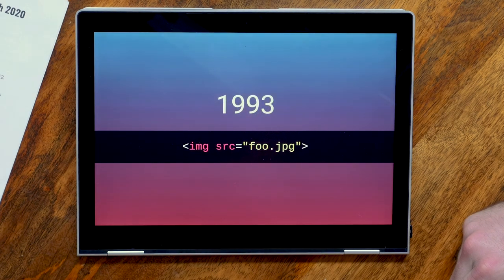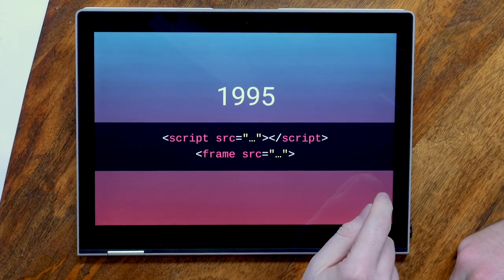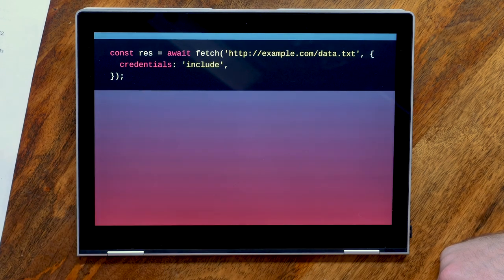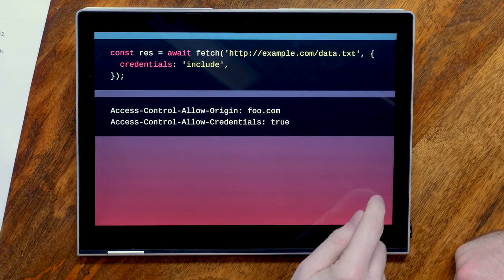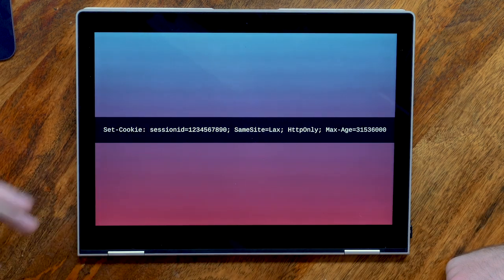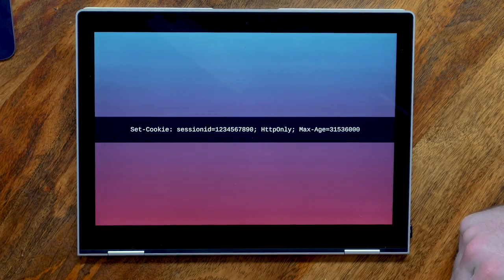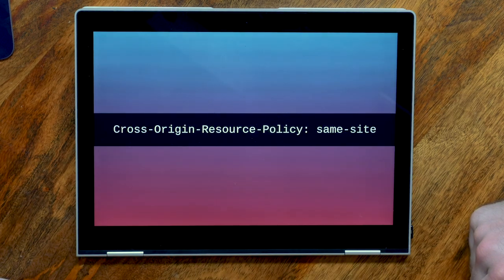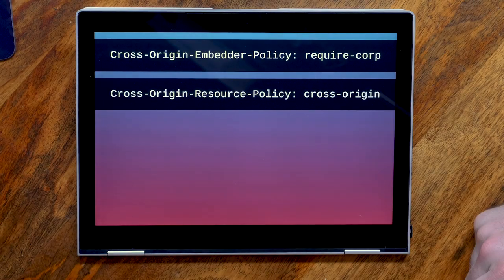Cross-origin fetches - HTTP 203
Do you know your cookies from your CSRF from your CORS from your CORB from your CORP from your COEP? In this episode, Jake and Surma dive into the world of cross-origin fetches, and how the web is still battling against some early design mistakes.

Also, if you enjoyed this, you might like the HTTP203 podcast!

Whoa, thanks for reading the description right to the end! Did you spot the secret message in this episode? There isn't one, but why not tell folks in the comments that you spotted it?